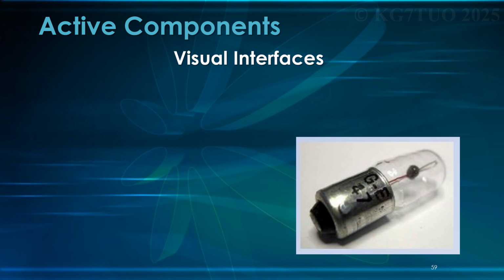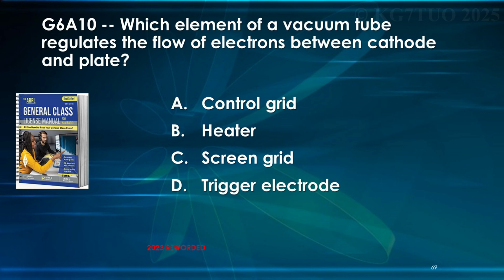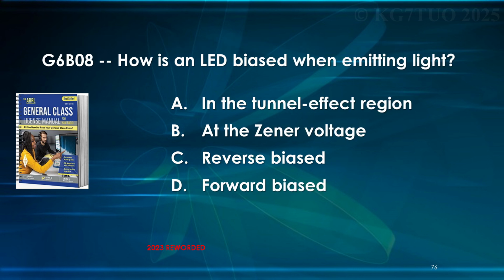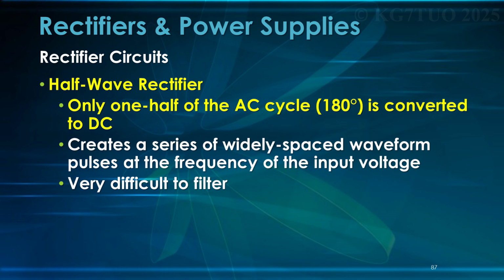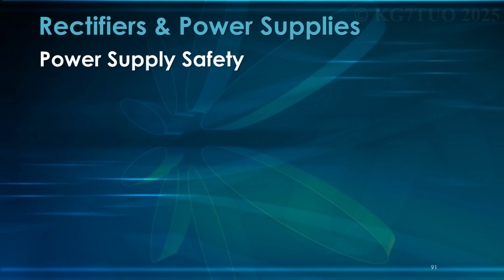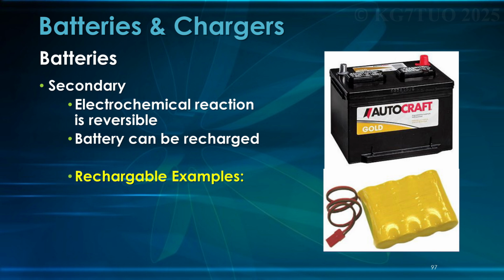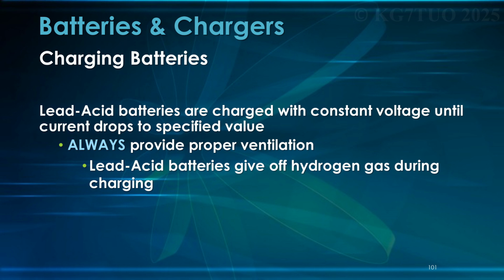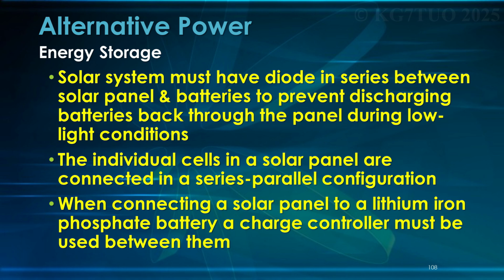PART 016 ADV COMP Part 2